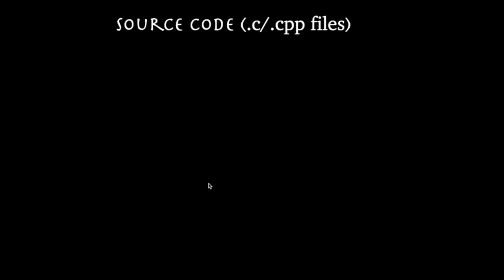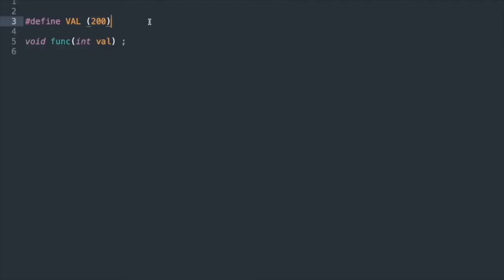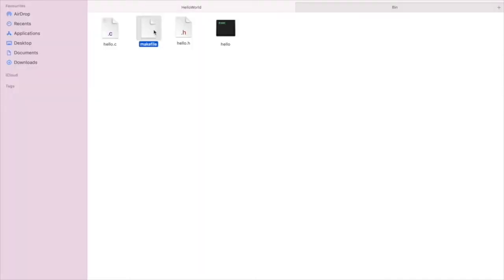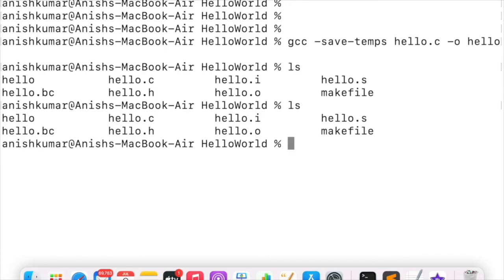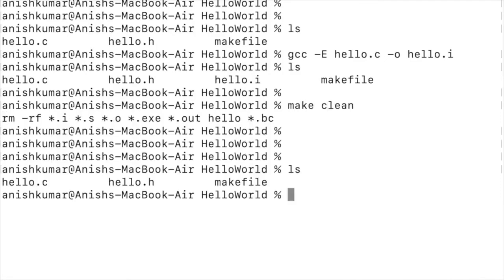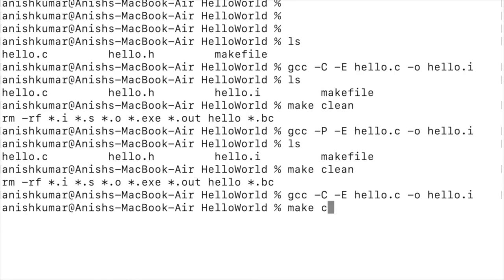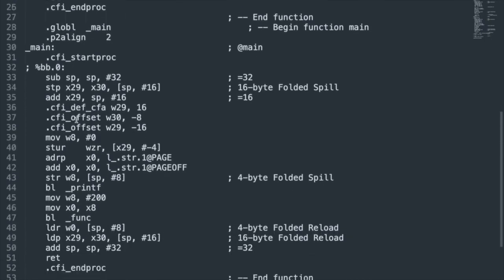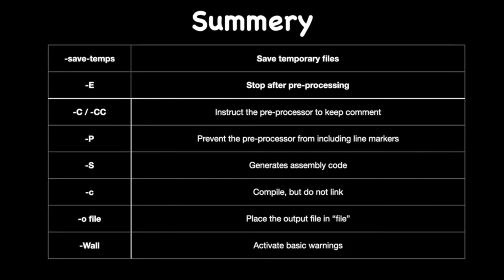C Programming tutorial - C compilation process | Preprocessor | Assembler | Compiler | Linker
In this video, you will understand the compilation process in c programming, and will learn how to generate temporary files at different stage of compilation with gcc compiler.

Compilation process
1) Source files will be pre-processed first and will generate .i file
2) Assembler will take these pre-processed files and generate assembly code for this
3) Compiler will take assembly files as input and will generate, object files.
4) Linker will take these object files as input and will generate single executable file.

Pre-processed file can be achieved using -E option
-C or -CC option instruct the pre-processor to keep comments in pre-processed file.
-P option instruct the pre-processor to avoid line markers.

-S option is used to generate assembly code.

-c option is used to get object file.

-o option is used to place output in a file.

-Wall option is used to activate the basic warnings.